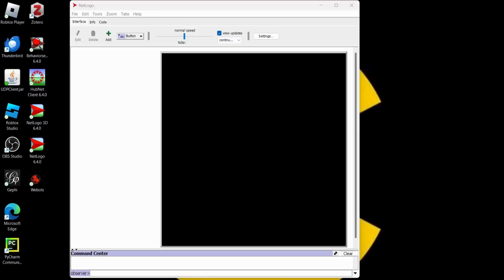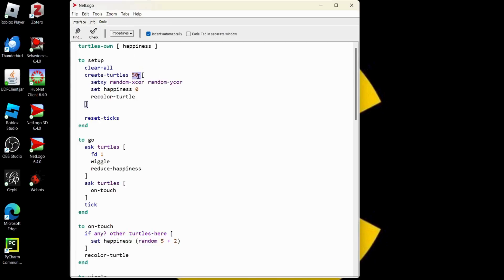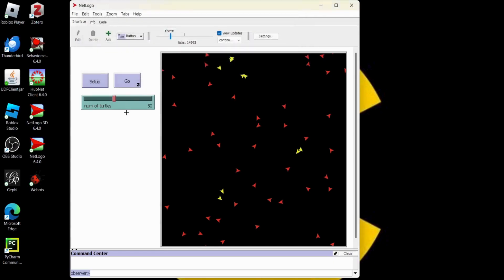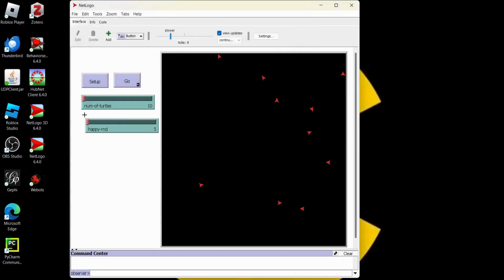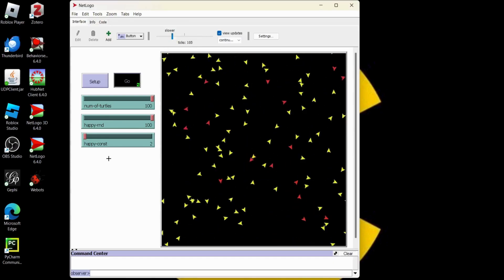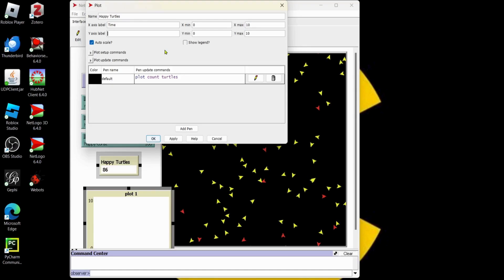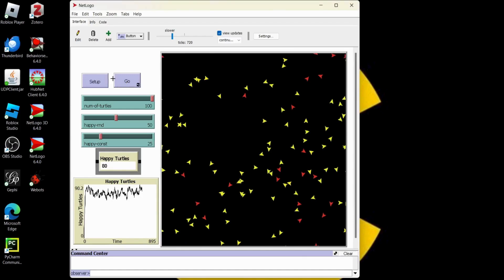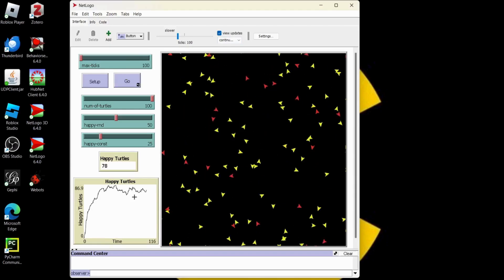10. NetLogo Tutorial: User Interface Elements!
In this video I'm going to demonstrate how to use some different UI elements like a sliders, a monitor, a plot and I'm also going to set the model to run a max number of ticks.

;; starter code - I had to change the recolor-turtle to remove the greater than sign because YouTube doesn't allow it in the description.  Functions the same though.

turtles-own [ happiness ]

to setup
  clear-all
  create-turtles 50 [
    setxy random-xcor random-ycor
    set happiness 0
    recolor-turtle

  reset-ticks
end

to go
  ask turtles [
    fd 1
    wiggle
    reduce-happiness
  ask turtles [
    on-touch
  tick
end

to on-touch
  if any? other turtles-here [
    set happiness (random 5 + 2)
  recolor-turtle
end

to wiggle
  right random 60
  left random 60
end

to recolor-turtle
  ifelse happiness = 0 [ set color red][ set color yellow]
end

to reduce-happiness
  ifelse happiness = 0 [ set happiness 0 ][ set happiness (happiness - 1)]
end